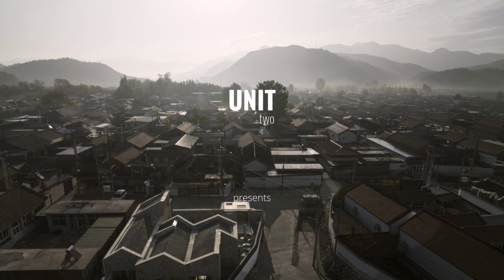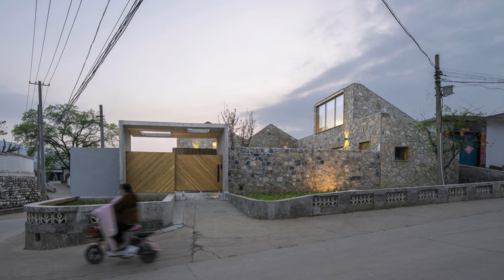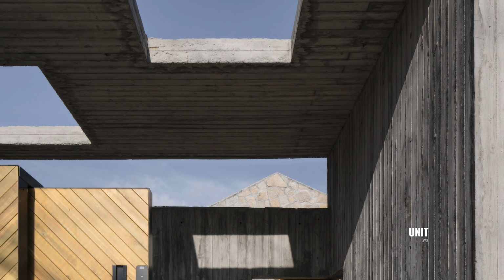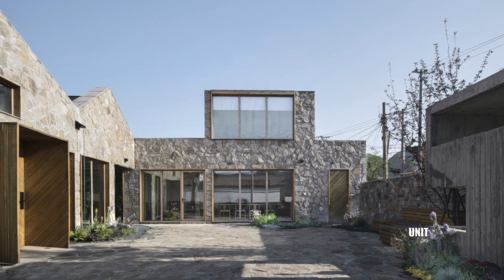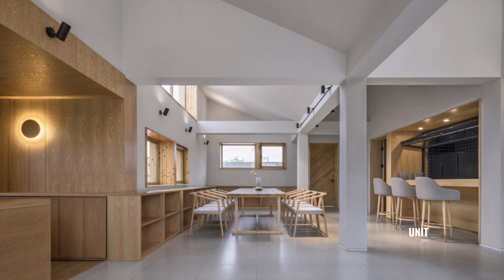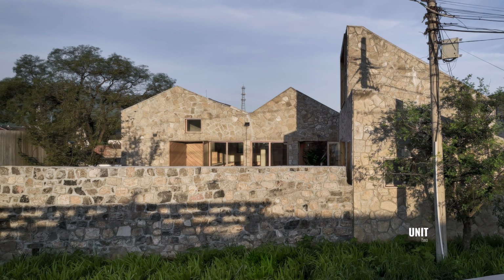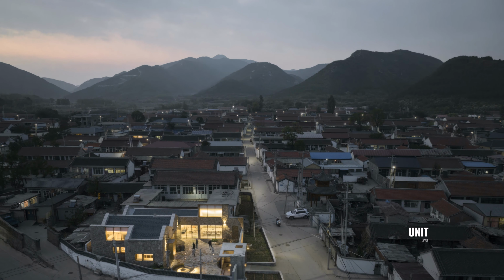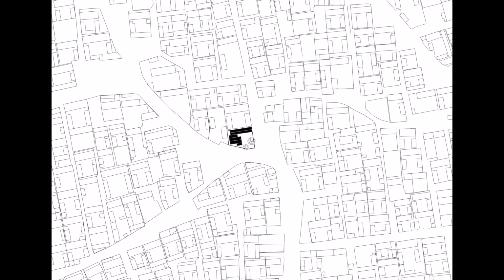Space and Light: The Abstract Design of a Folding Roof House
Folding Roof Courtyard House
Architects: MAT Office
Area: 180 m²
Year: 2021
Photographs: UK Studio
Design Team: Kangshuo Tang, Miao Zhang, Youpeng Liu, Xiaodan Tan, Yating Wei(Drawing)
City: Miyun District
Country: China

Located in Xishaoqu Village, Beijing, the Folding Roof Courtyard House by MAT Office revitalizes a traditional rural courtyard into a public space for workshops and receptions. Built on an existing concrete frame, the project redefines spatial hierarchy with a continuous folded roof that connects two originally separate volumes. This roof introduces high windows for natural light and distinctive interior atmospheres. Utilizing local materials like schist and rammed earth masonry, and blending modern construction methods with traditional craftsmanship, the house harmonizes with its mountainous surroundings. Thoughtfully designed window types enhance openness and interaction with nature, creating a contemporary yet contextual architectural experience.